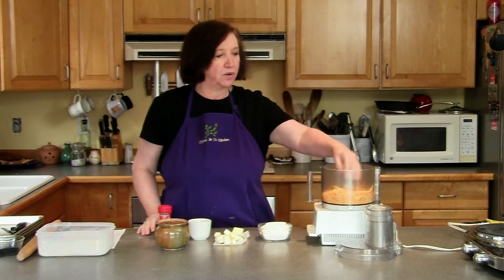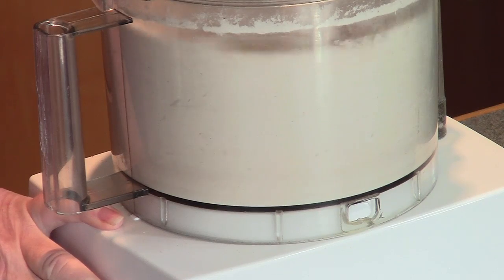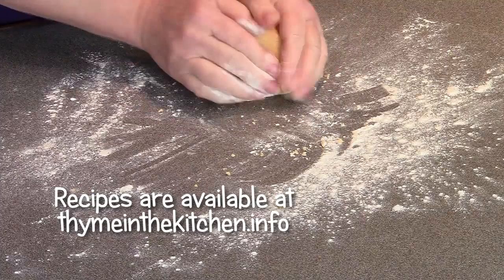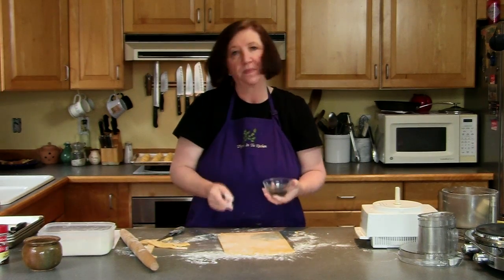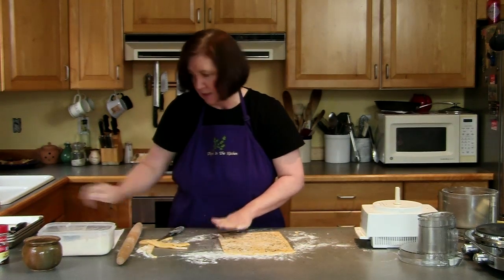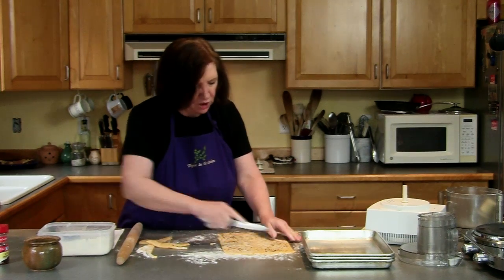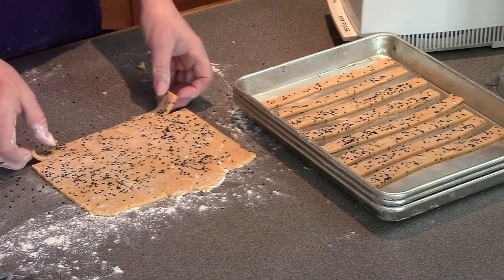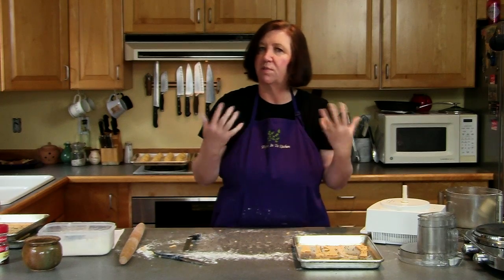Thyme In The Kitchen - Cheese Straws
Part of our series on Cheese, in this segment, Lee talks about her Chese Straws.